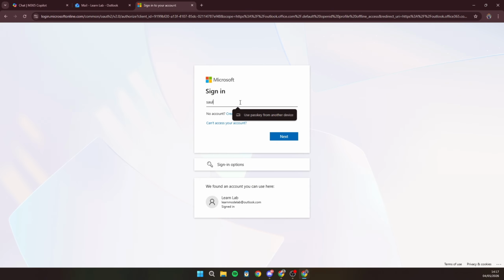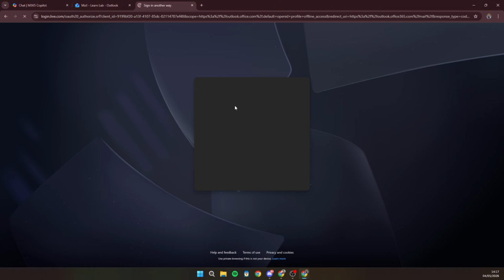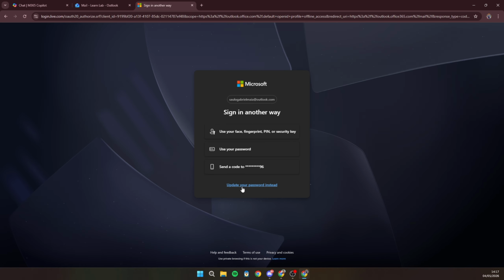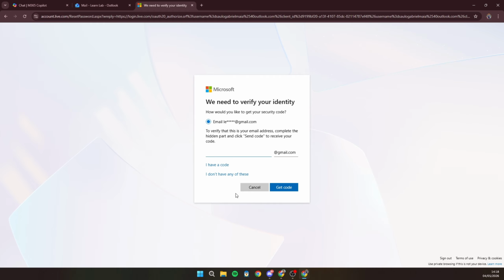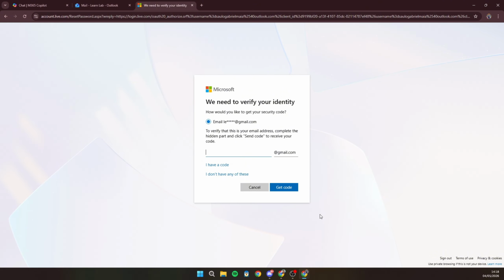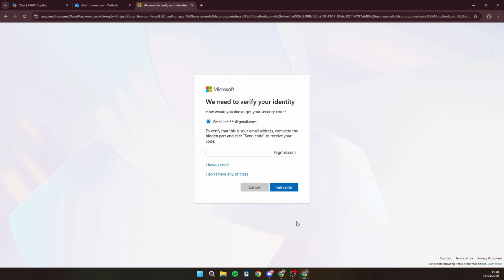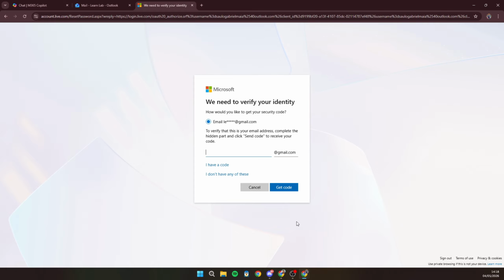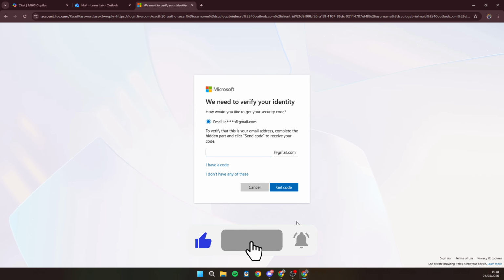HOW TO RECOVER OUTLOOK ACCOUNT (STEP-BY-STEP GUIDE 2026)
In this 2026 step-by-step tutorial, you’ll learn how to recover your Outlook account and regain access quickly. Microsoft provides recovery options using email, phone verification, or account recovery forms.

In this video, you’ll learn:

How to access the Outlook account recovery page
How to recover account without phone/email
How to fill out the recovery form correctly
How to secure your account after recovery

This tutorial is beginner-friendly and helps you restore your Outlook account safely.